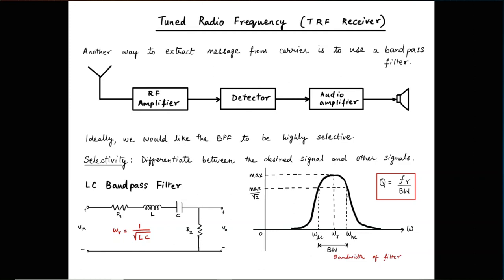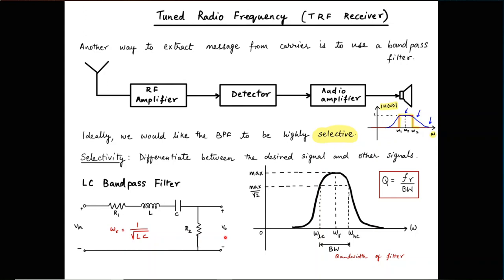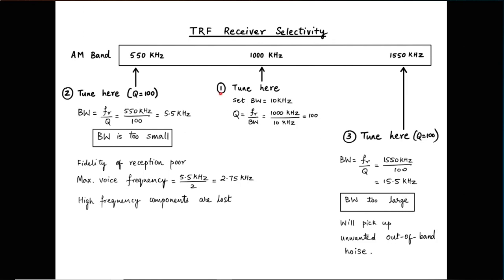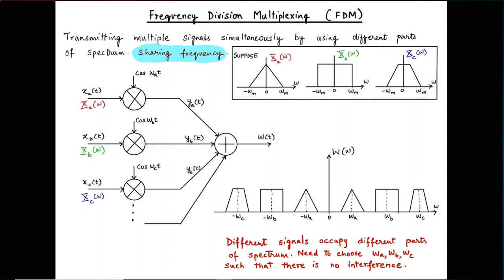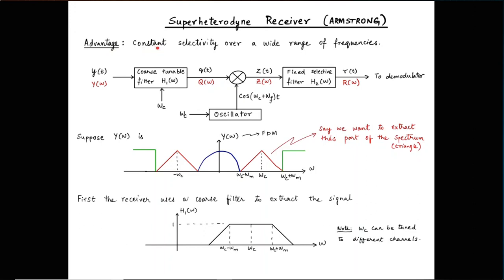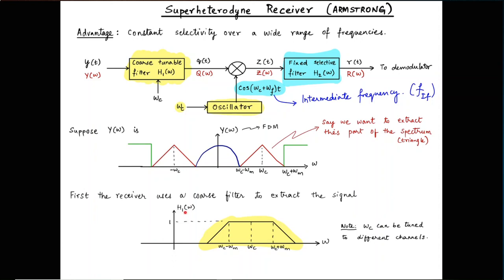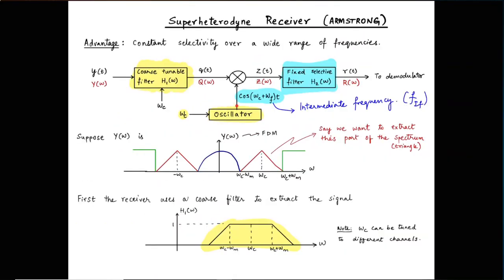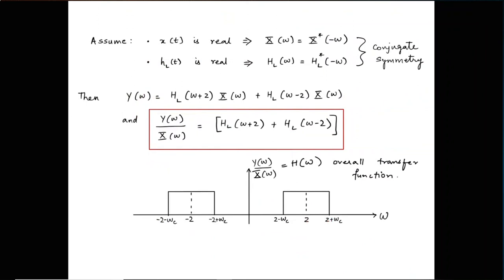ECSE 2410 Signals and Systems Lecture 15b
Tuned-radio frequency receiver, TRF receiver, Superheterodyne receiver, Armstrong receiver, frequency division multiplexing, FDM.